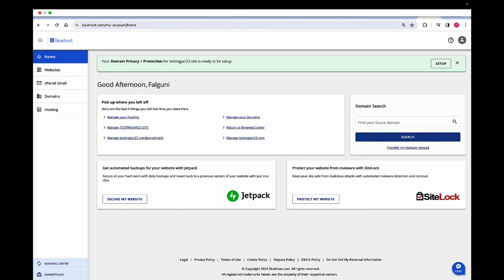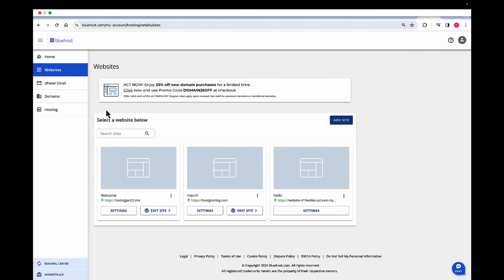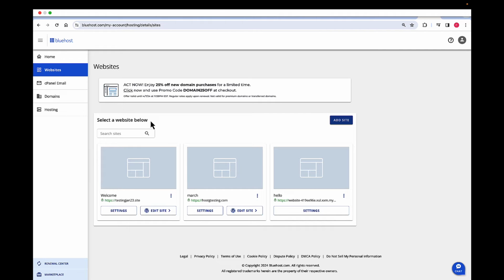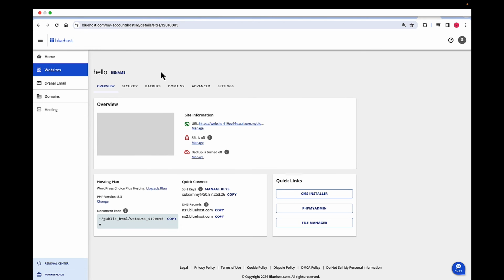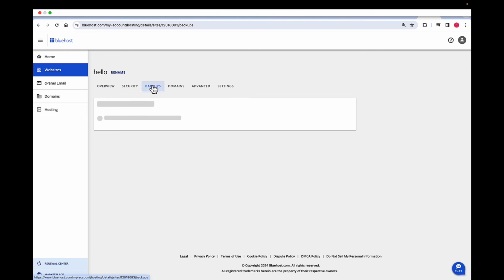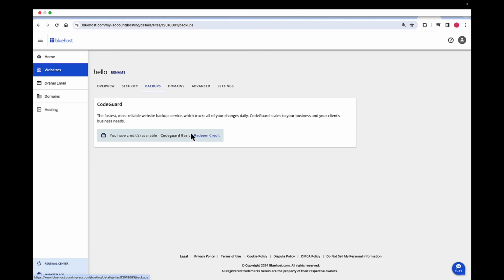Ultimate Guide: Generating Your Website Backup with Bluehost 2024 Update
Dive into our latest tutorial where Falguni Jhaveri, the expert Product Manager for Shared Hosting at Bluehost, takes you through a comprehensive walkthrough on generating a backup for your website. Whether you're safeguarding your data or preparing for updates, this step-by-step guide ensures you're well-equipped to protect your digital assets. Stay secure and in control with insights straight from the Bluehost team.

We love hearing from you, so please leave your thoughts and suggestions in the comments below.